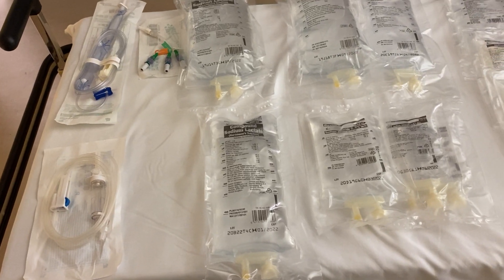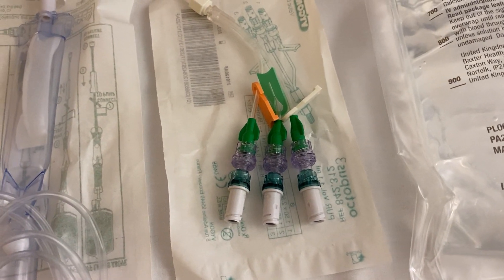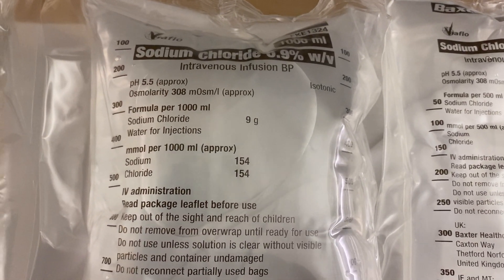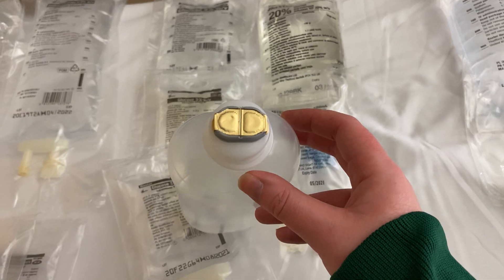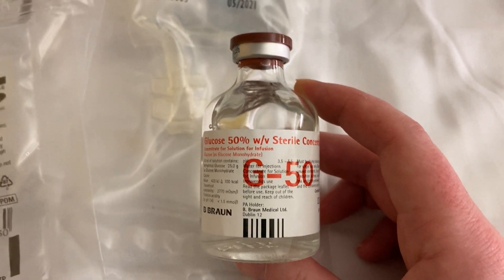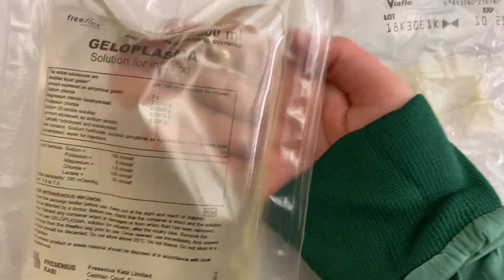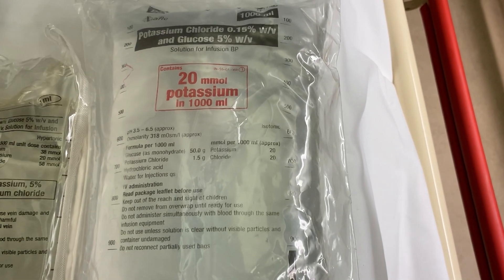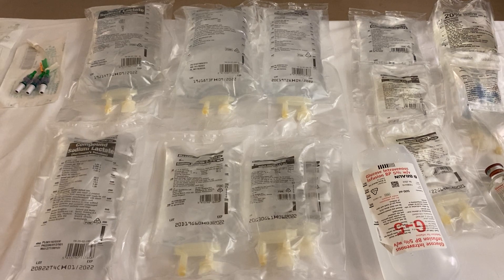Types of IV fluids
Short introduction to the main types of IV fluids you can get in our hospital.